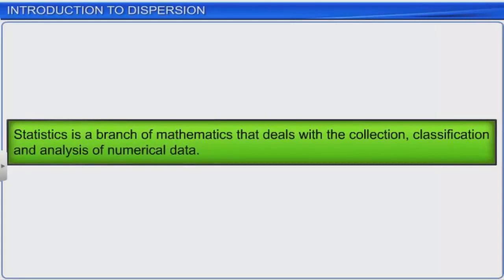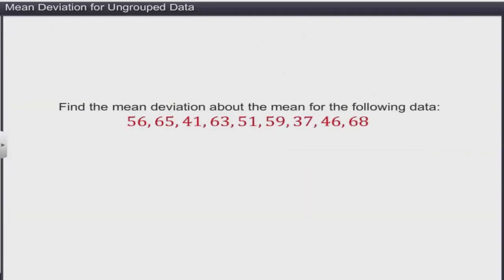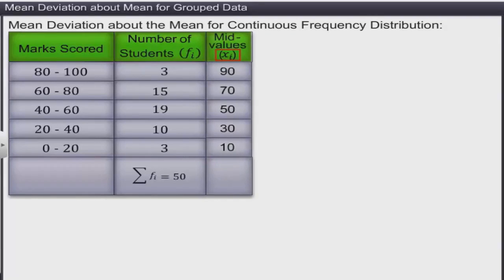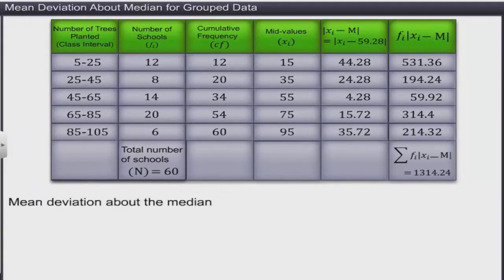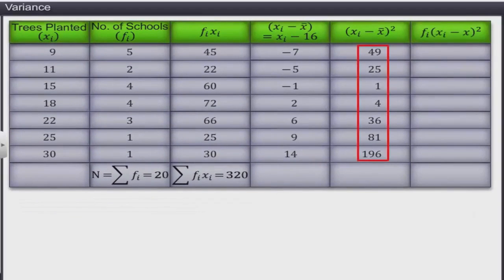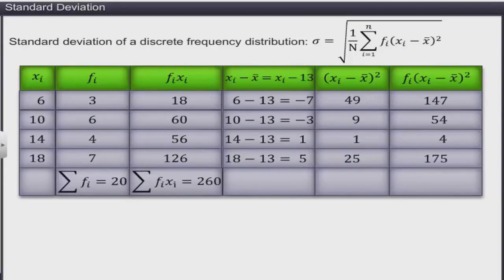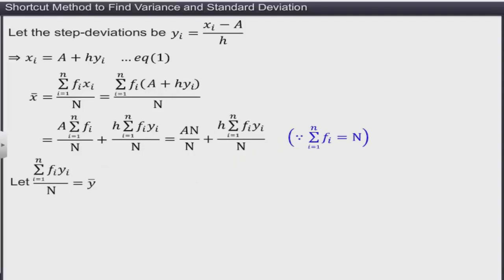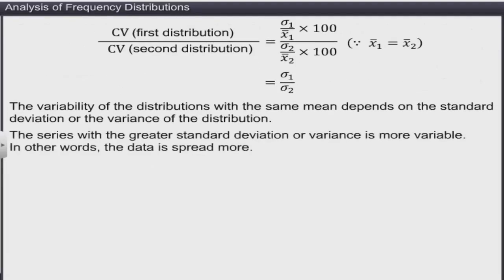CBSE Class 11 Math Full Chapter 15 👉Statistics By Knowledge Spark Academy